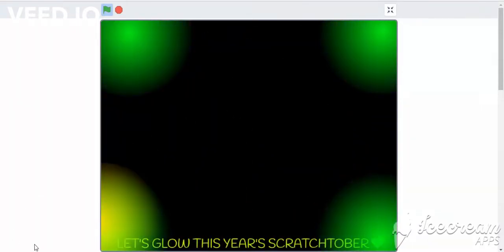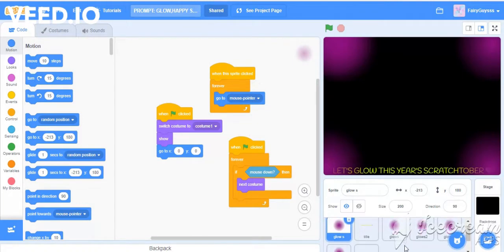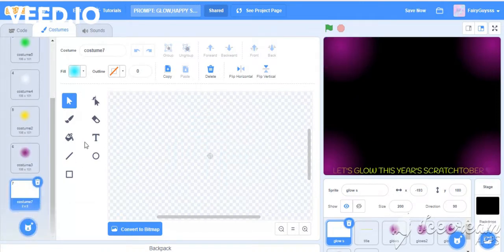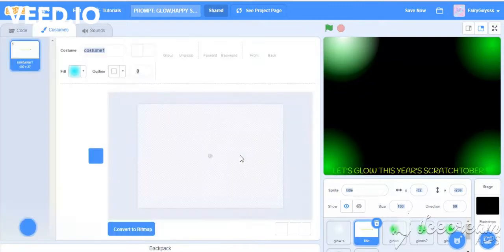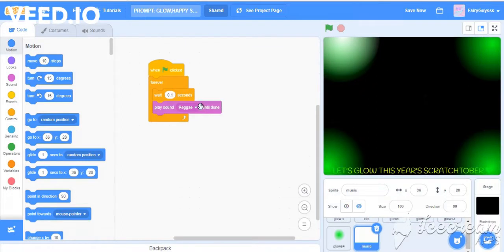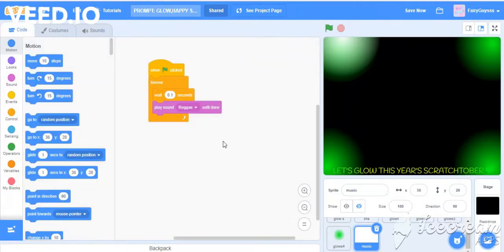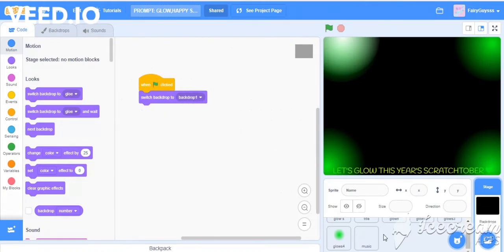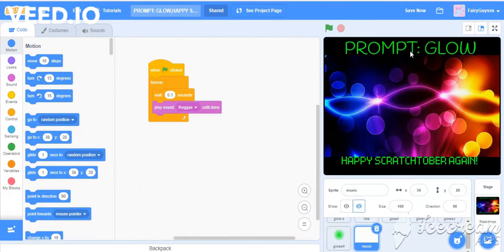PROMPT: GLOW//How to make a Glow project for scratchtober//By Mousree//Game link in description box!